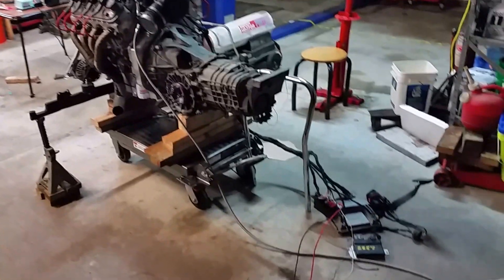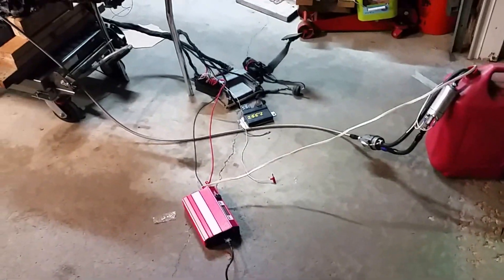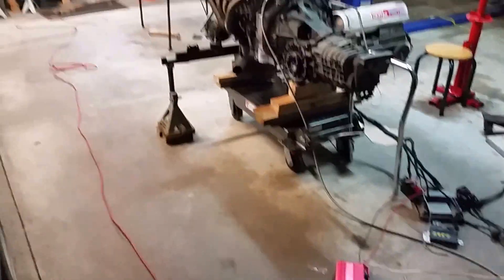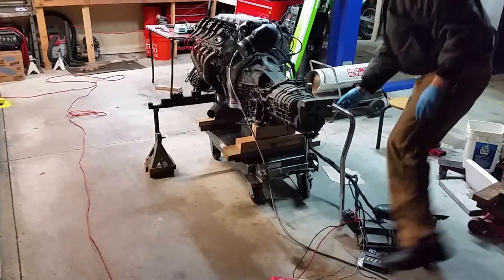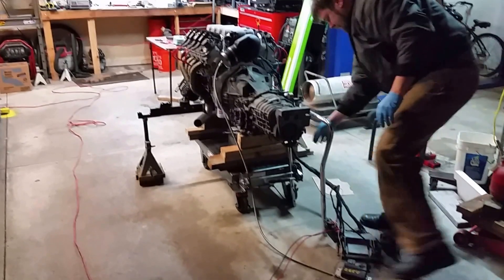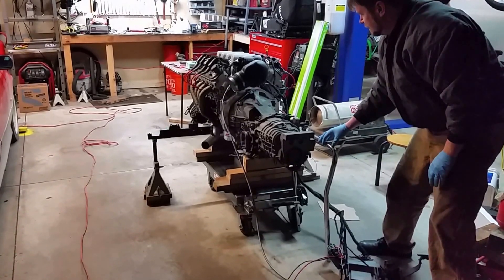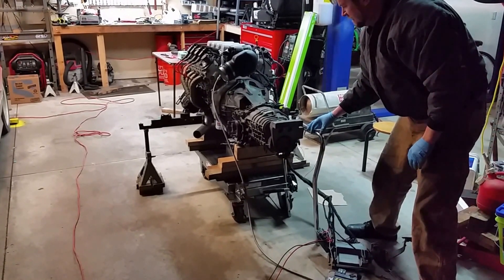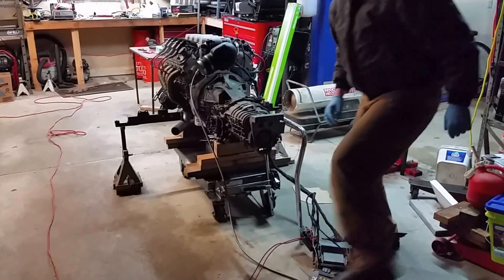L33 first fire up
5.3L L33 with 228/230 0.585" 110° custom cam. First time firing up.